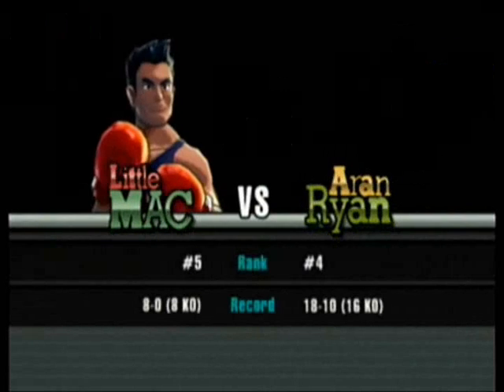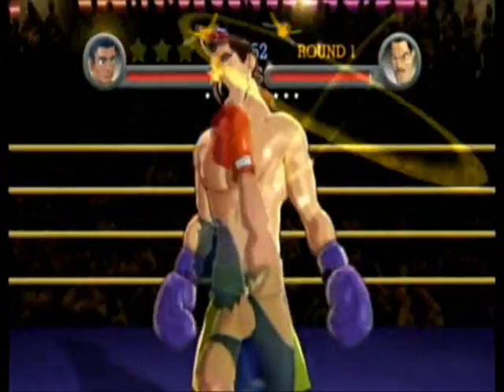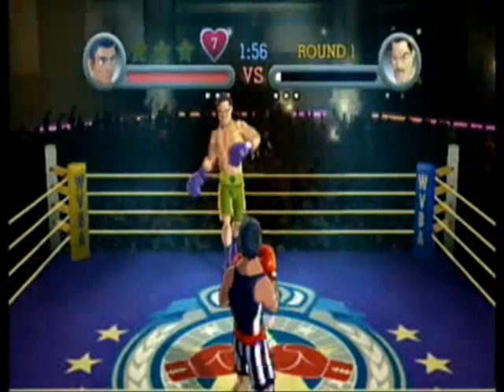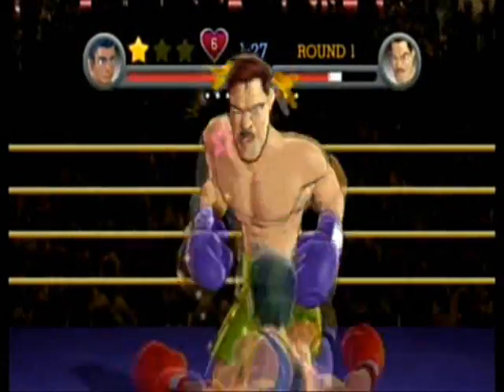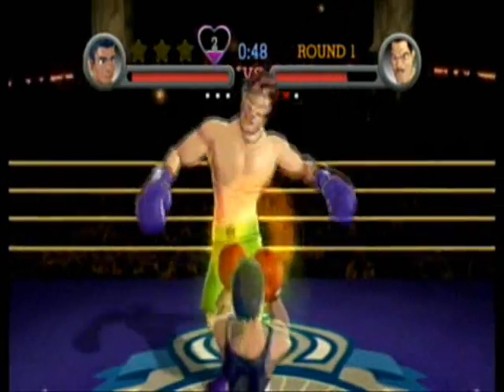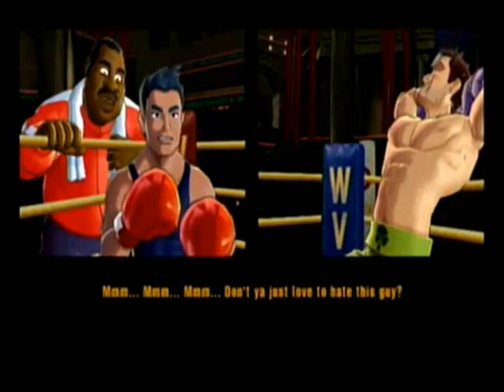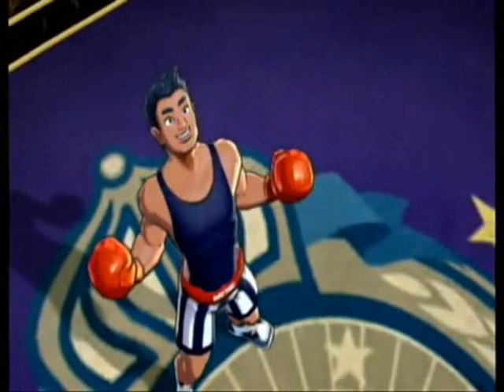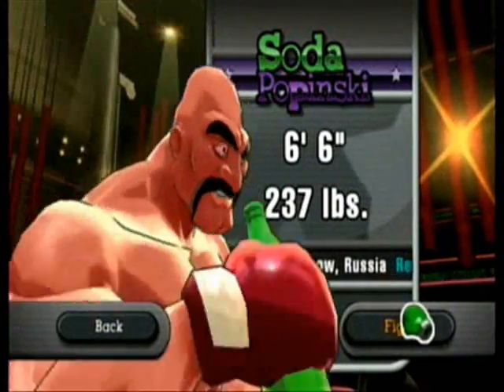Let's Play Punch-Out Wii! (Part 9)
Aran Ryan. Only thing missing from this stereotype is Aran drinking beer the whole match.